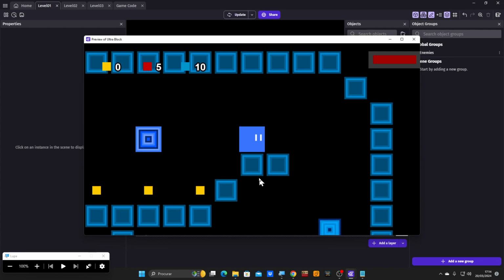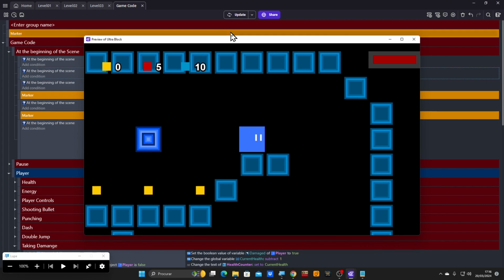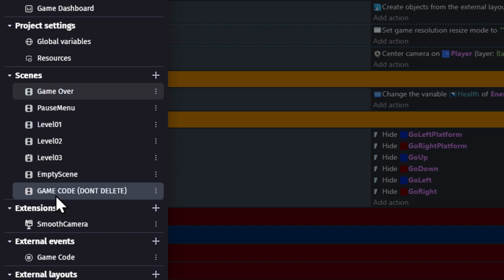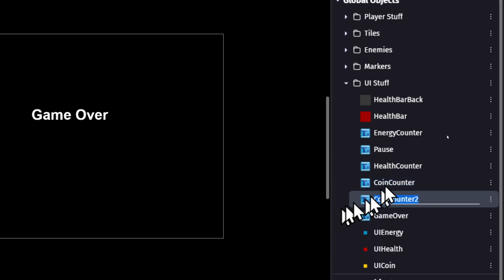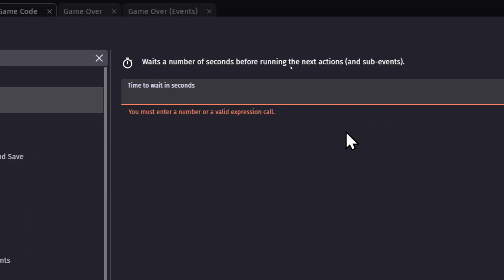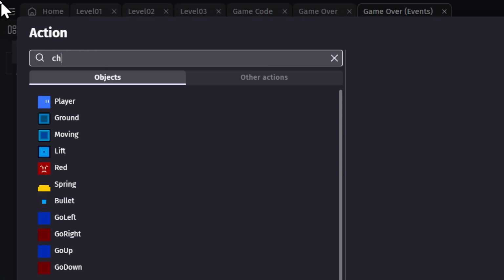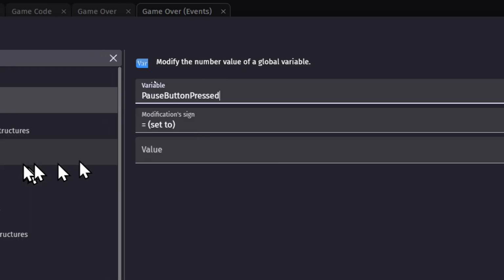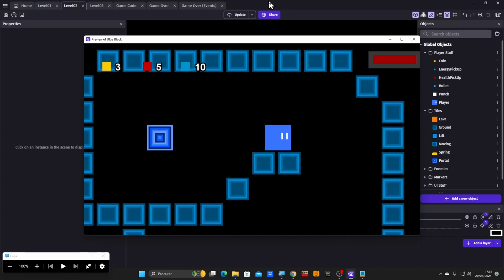Ep.31 Making a Game Over Screen (Making your First Game in GDevelop)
Lets finally add a Game Over screen and a way to restart our game!